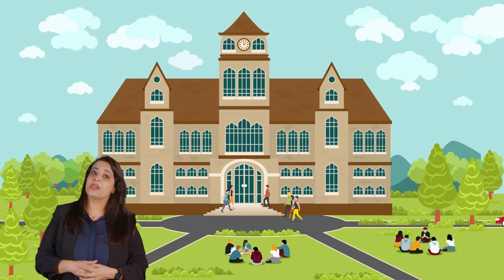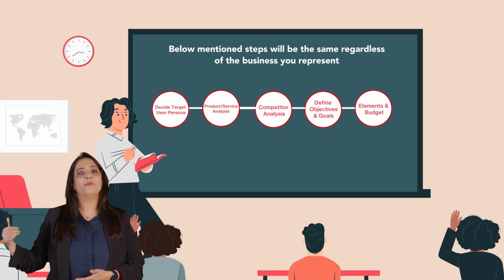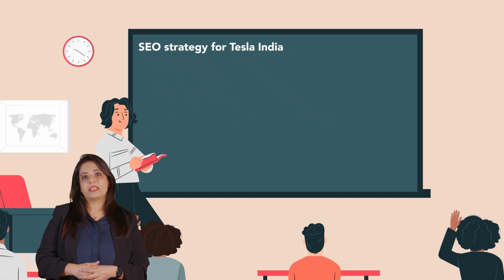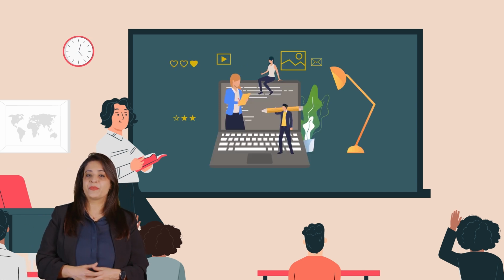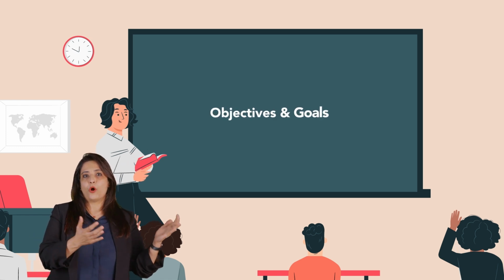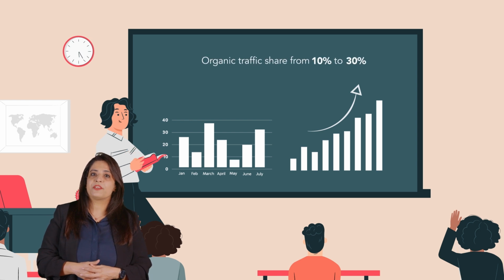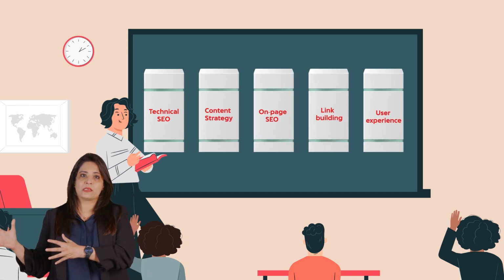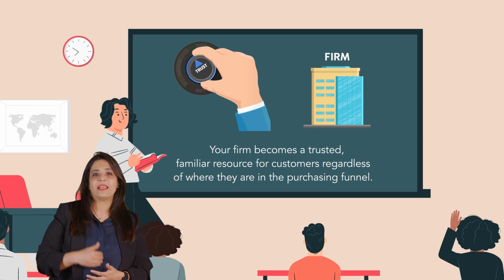Dr. Kunjal Sinha I Strategies for Optimization| Search Engine Optimization | SEO 1.2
In this video we are going to learn about Strategies for Optimization.